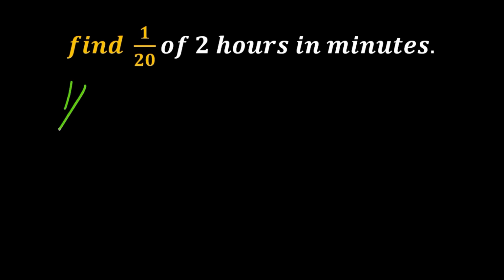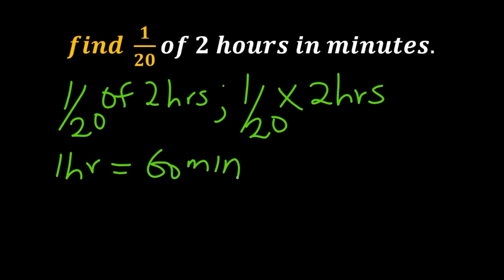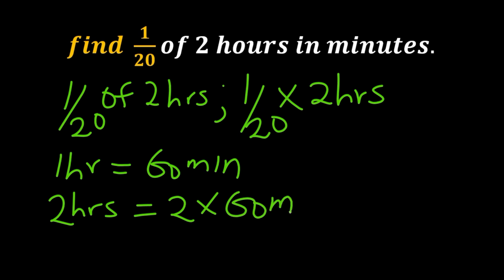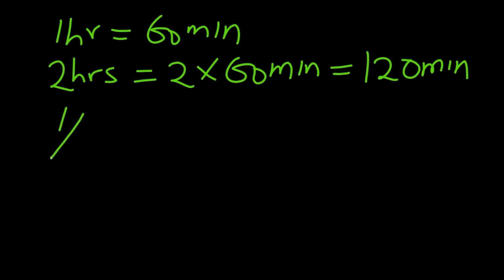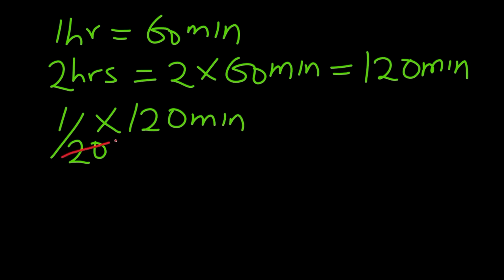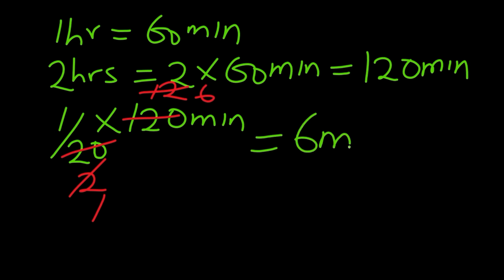FRACTIONS | FIND 1 OVER 20 OF 2 HOURS IN MINUTES (STEP BY STEP)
👉 HOW TO FIND 1⨼20 OF 2 HOURS IN MINUTES (STEP BY STEP | FRACTIONS | S.I. UNIT | CONVERSION | TIME)

Learning Outcome:
The viewer should be able to:
✅ Add, subtract, multiply, divide fractions, decimals, percentages as appropriate.
✅ Solve real-life problems using fractions, decimals and percentages as appropriate.

@EVERYDAYARITHMETIC playlists comprise of:
✅ Mathematics Shorts